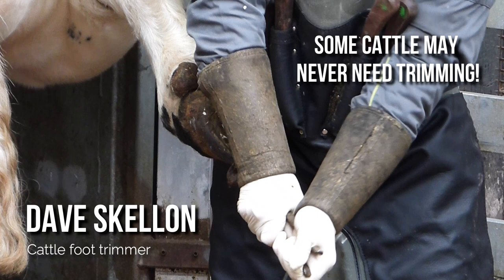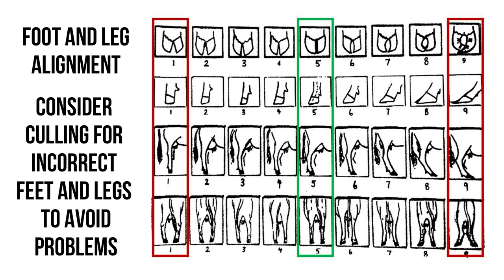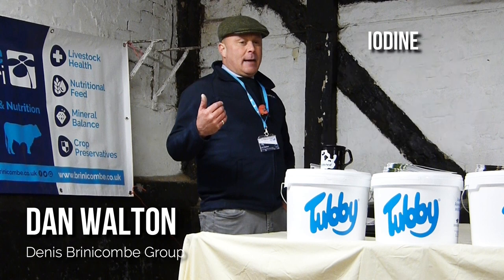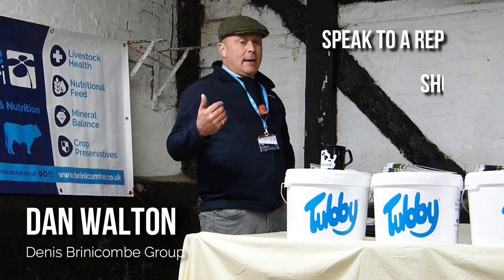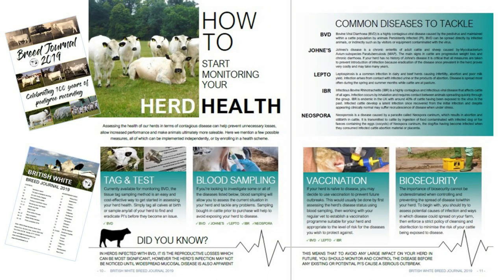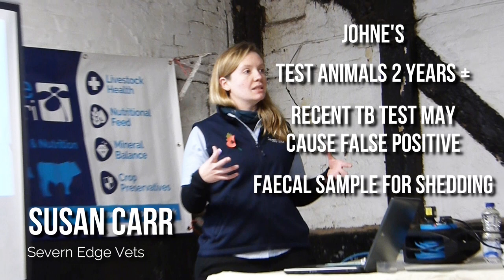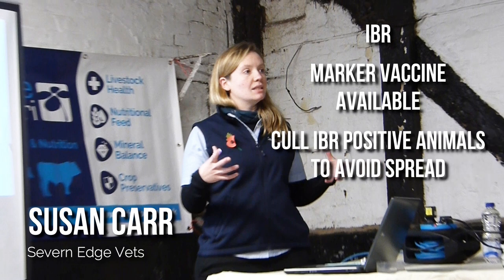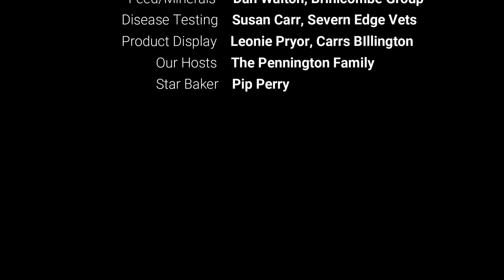WINTER WORKSHOP 2019 | HERD HEALTH & NUTRITION | COWSHEDTV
Here's a recap of the BWCS Winter Workshop 2019, all about Herd Health & Nutrition. It's a huge topic with plenty more to cover but in this video we talk about some of the points discussed on the day with our three excellent speakers:

- Dave Skellon, Cattle Foot Trimmer
- Dan Walton, Denis Brinicombe Group
- Susan Carr, Severn Edge Vets

Ideas for future workshops are always welcome, so if there's an aspect of British White cattle management that you'd like to see covered, just let us know!